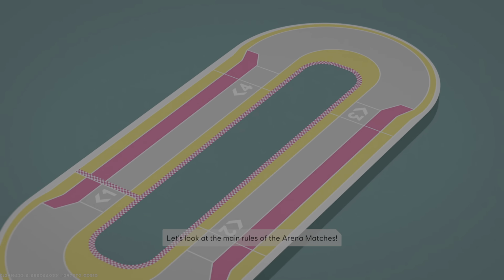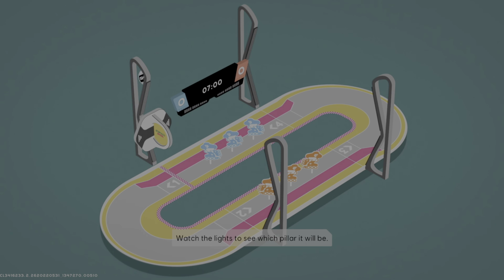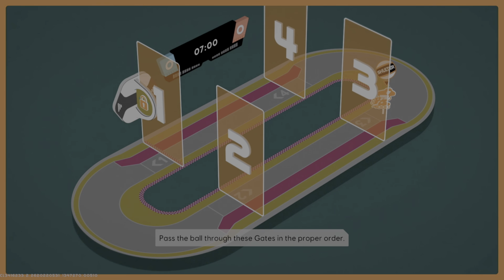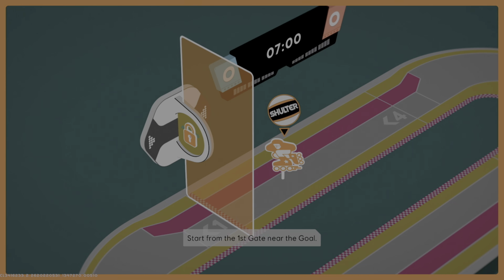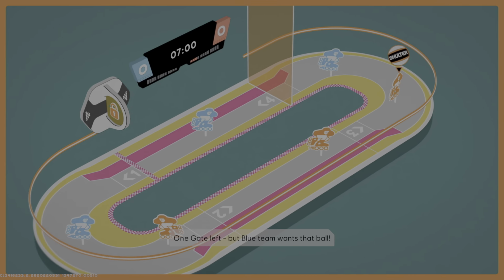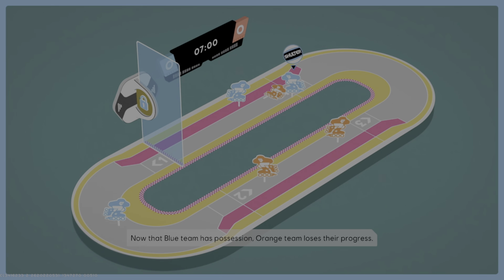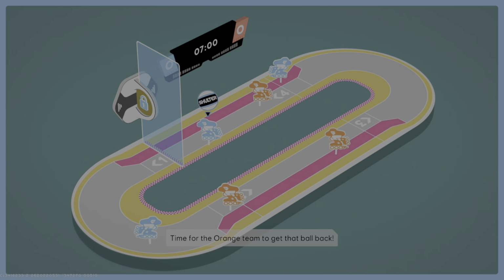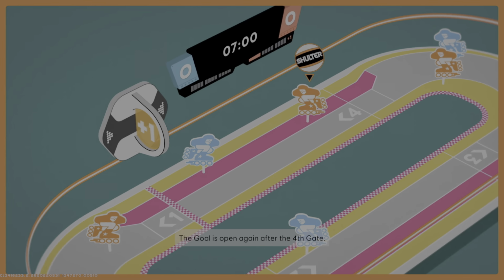Roller Champions - Getting my 1st win and scoring my 1st goal 1st time playing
Roller Champions is a 3v3 sports game where you go head-to-head against the opposing team through speed, wit, crushing tackles, and daring dodges! Be the first team to reach five points by throwing the ball through the hoop!